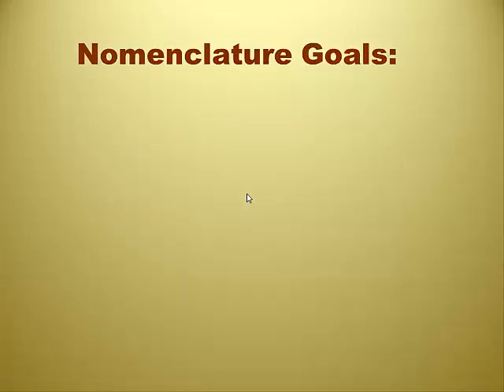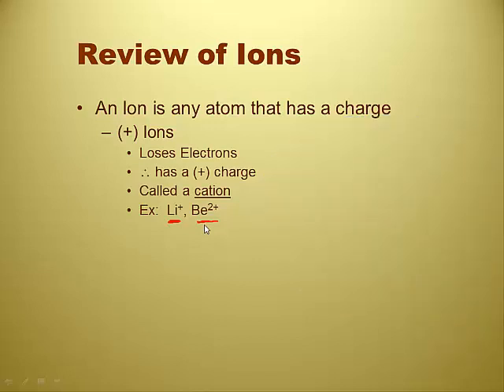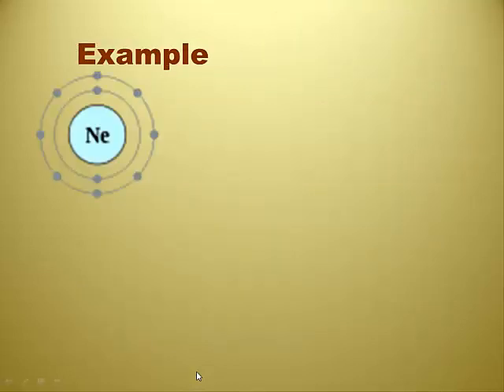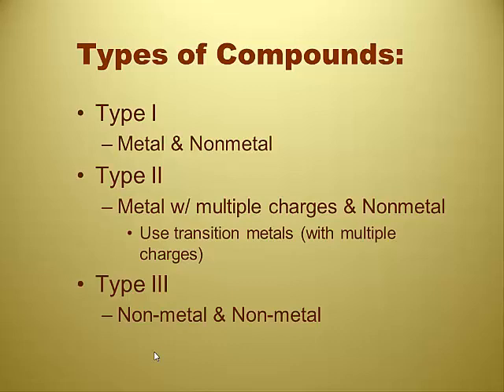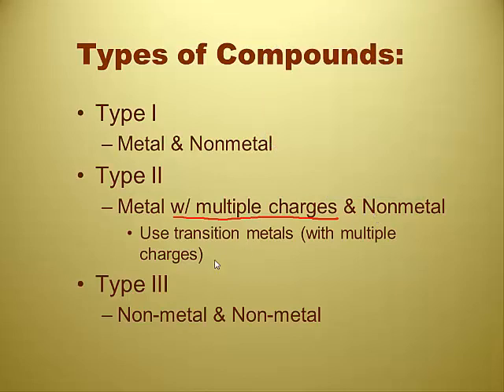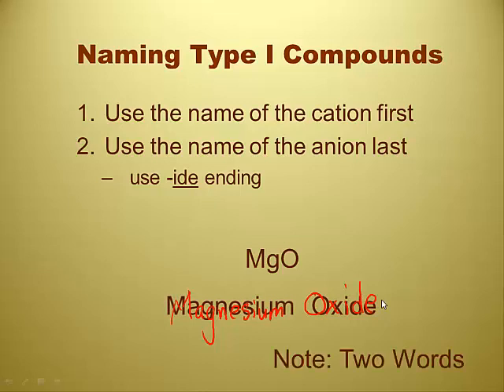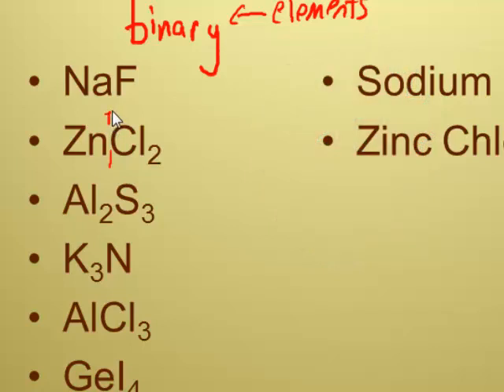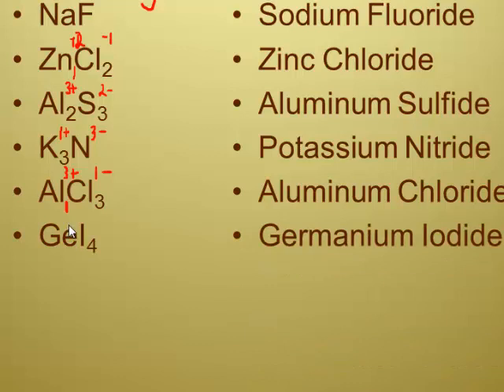RC Chemical Nomenclature Part 1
Naming compounds, part 1. Educational Videos for all levels of chemistry